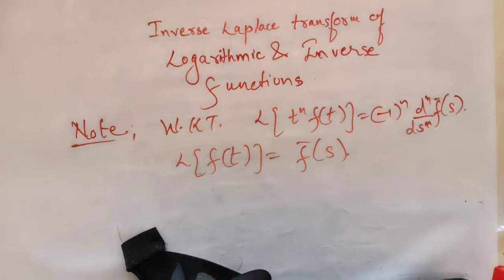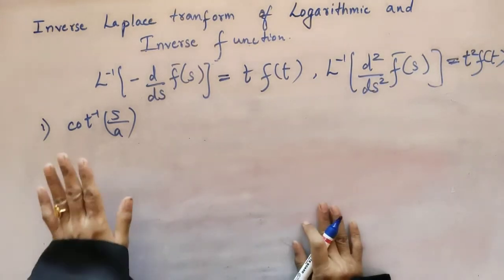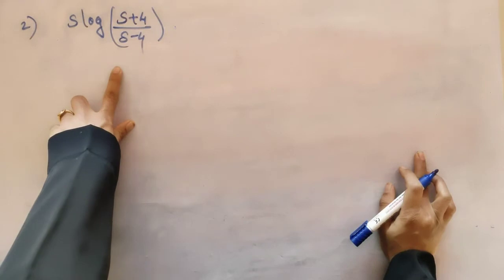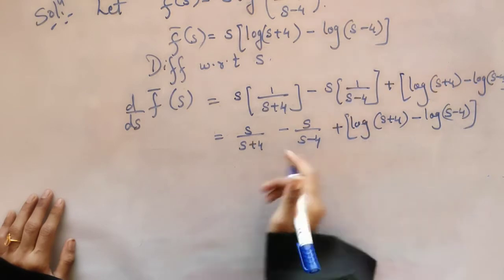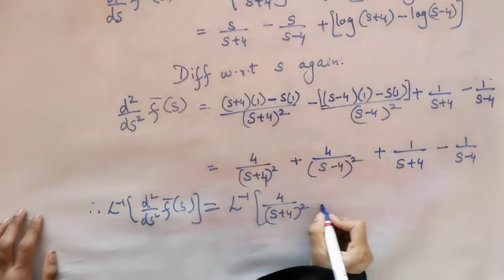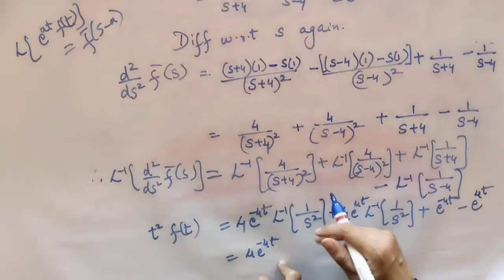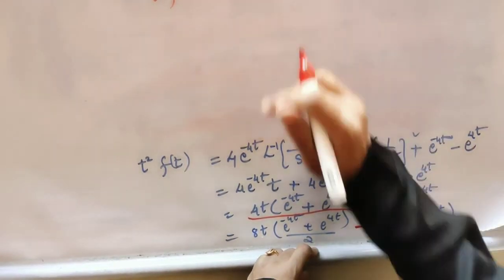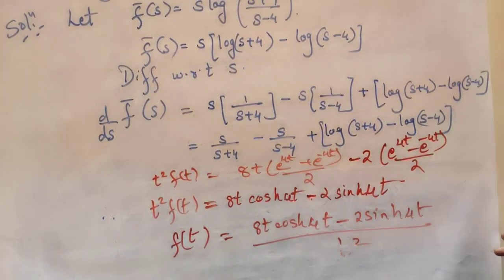18mat31 | class 30 | AITM , Bhatkal